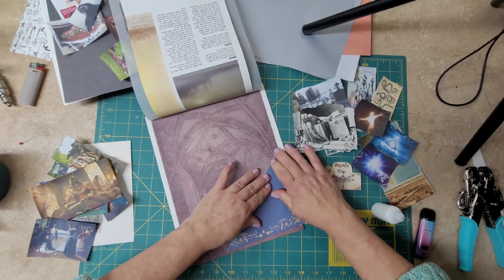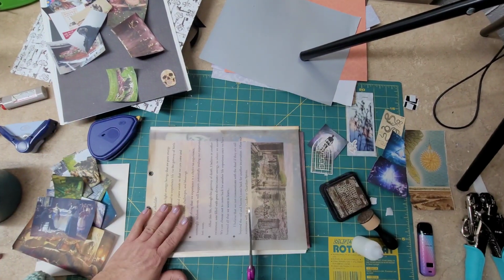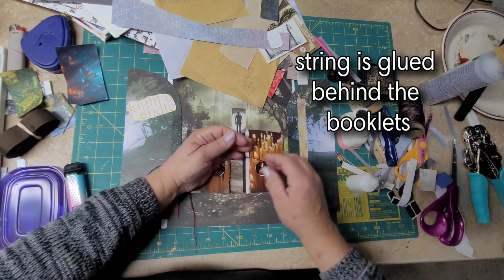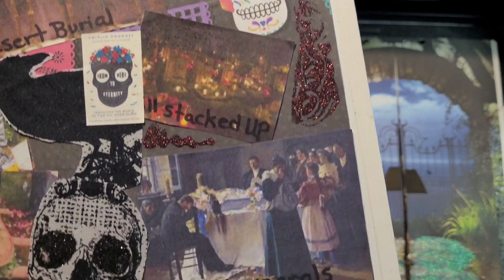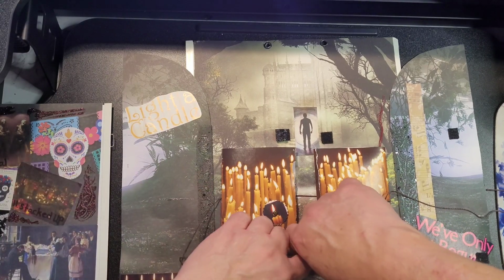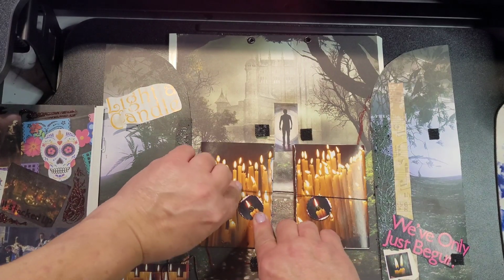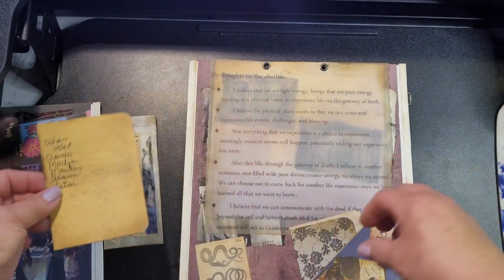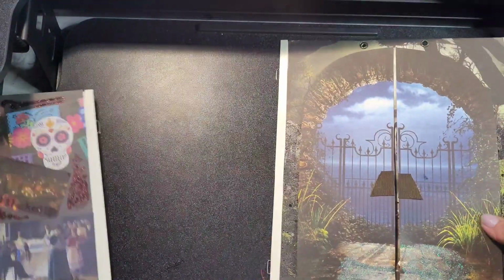Death Practices and Afterlife Beliefs~ Grimoire Prompt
Adding to my book of shadows with the weekly prompt being Death and Afterlife beliefs. Thanks for stopping in!
Next week:
Kitchen Witchery at Thanksgiving